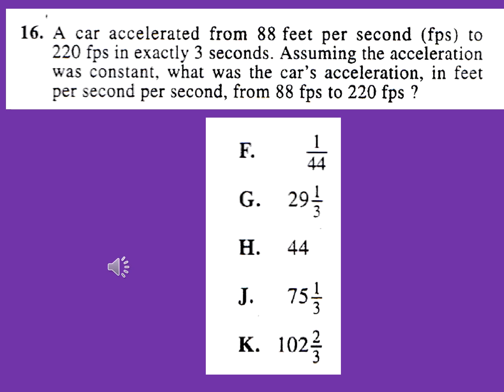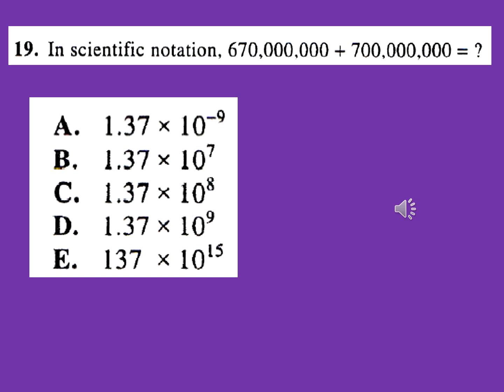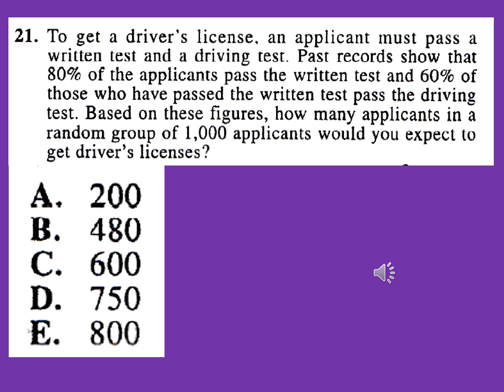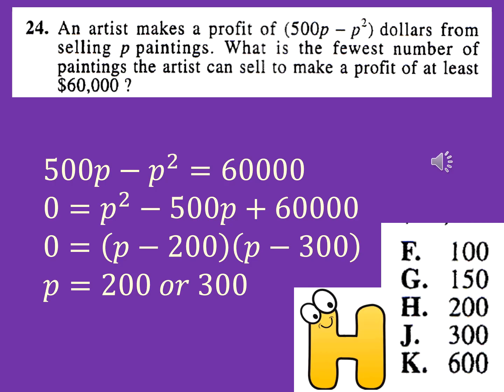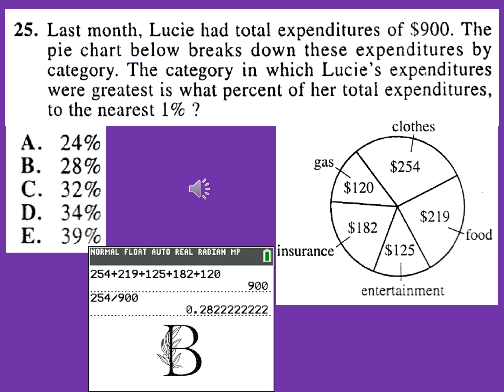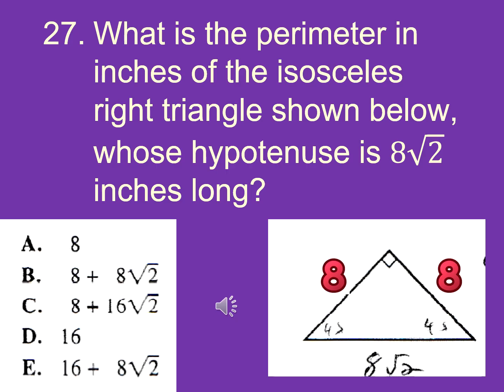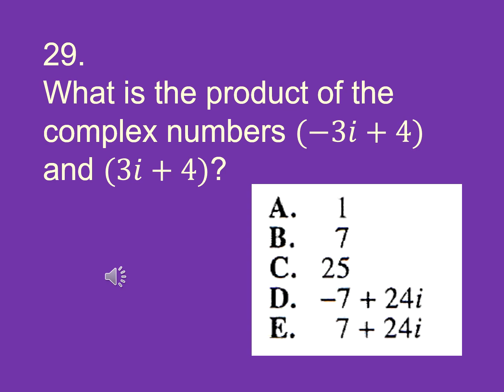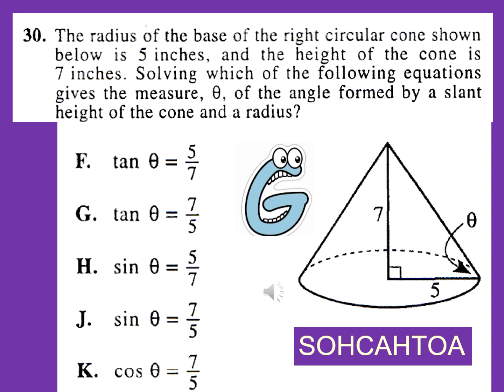Practicing for the ACT Math Test – Part 2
Tips and sample questions and answers for the MATH ACT (prepared for students at Bishop Garrigan High School - Algona, Iowa)